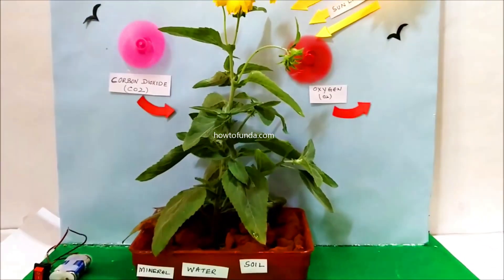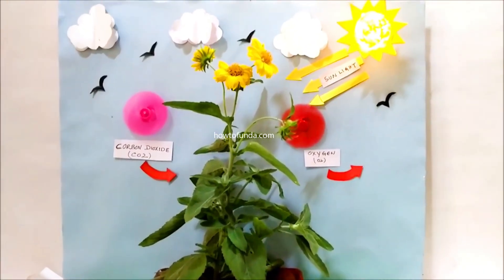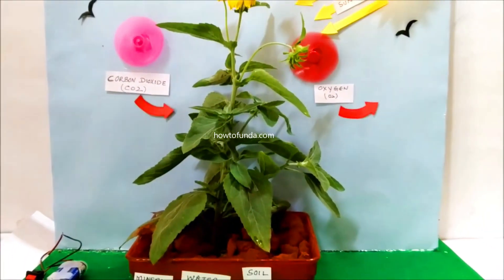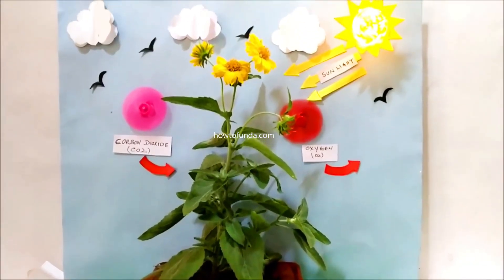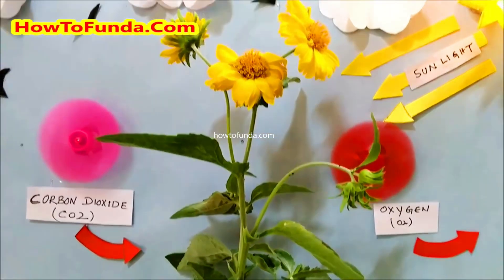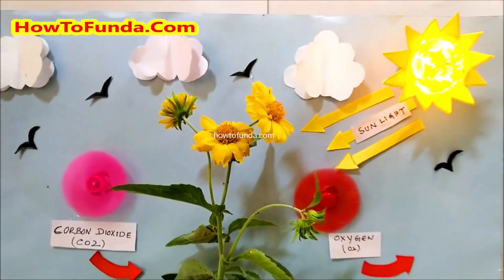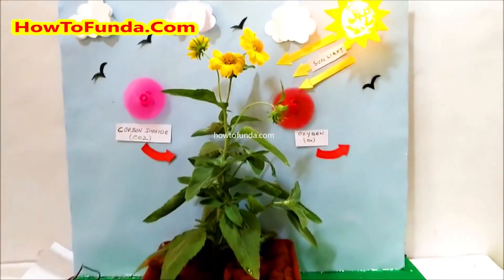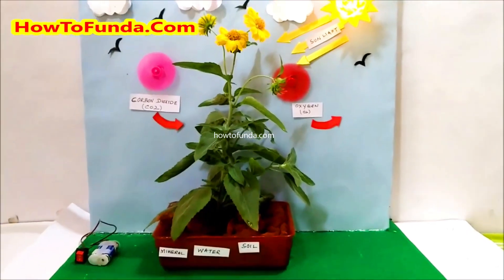photosynthesis working model explanation in english - simple and easy | howtofunda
The "Photosynthesis Working Model" demonstrates the vital process by which plants convert sunlight into energy, using water and carbon dioxide.

This model visually illustrates the role of chlorophyll and the production of oxygen and glucose, showcasing the importance of photosynthesis in sustaining life on Earth.

It serves as an educational tool to enhance understanding of plant biology and the essential role of green plants in the ecosystem.

Materials Used :
Color Papers